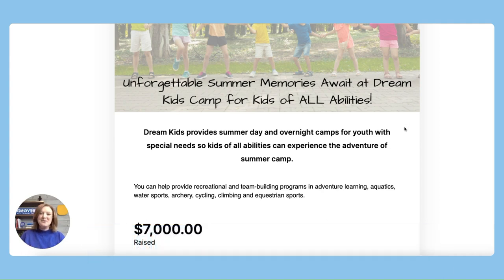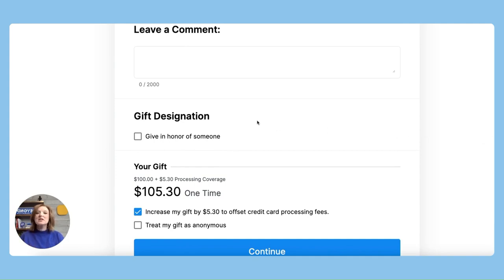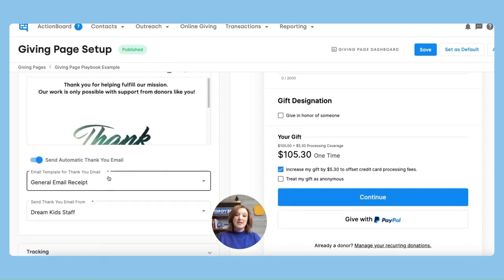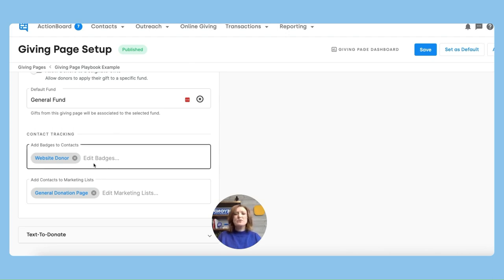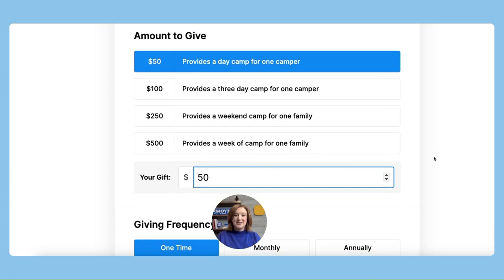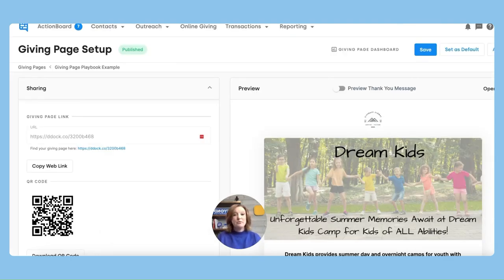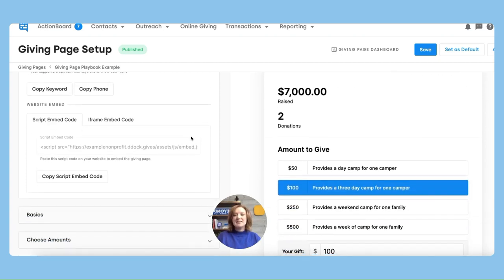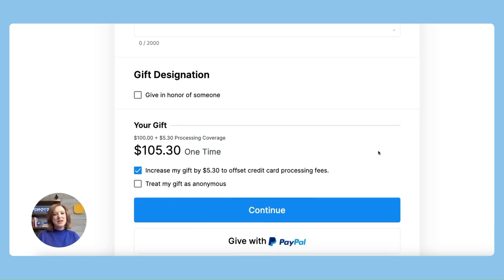Are Your Donation Pages Losing Donors?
Learn the best practices for creating a nonprofit donation page that inspires giving and maximizes impact. This video covers key elements of online fundraising and how to optimize your donation page for your nonprofit organization. Get ready to enhance your fundraising!

Best practices highlighted include providing preset donation amounts to simplify giving, offering recurring donation options, encouraging donors to cover transaction fees, and ensuring various payment methods are available. Additionally, it emphasizes the value of sending personalized thank-you messages and utilizing sharing options to increase page visibility. Resources such as a step-by-step playbook and a giving page checklist are mentioned as available support for viewers looking to improve their donation pages.

Chapters:
00:00 Introduction: Maximizing Your Donation Pages
00:47 Getting Started: Resources for Your Giving Page
01:27 Personalizing Your Donation Pages for Impact
03:18 Best Practices for Engaging and Efficient Donation Pages
05:53 Making Your Donation Pages Easy to Use
09:37 Conclusion: Wrapping Up Donation Page Tips